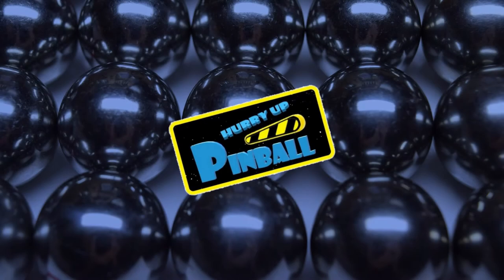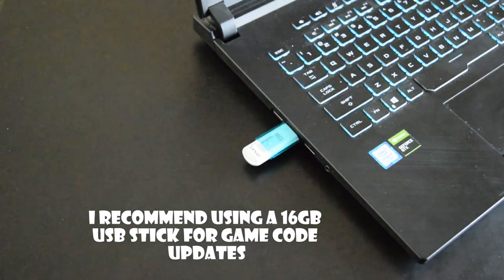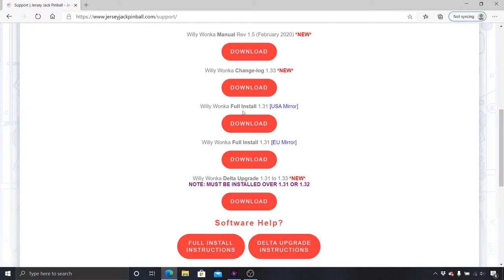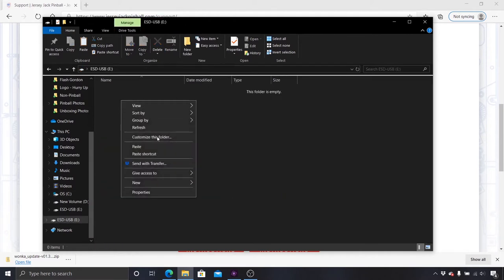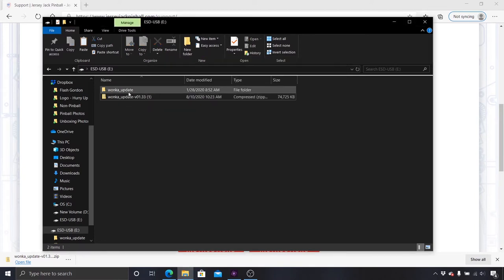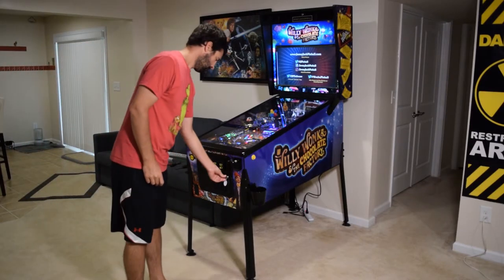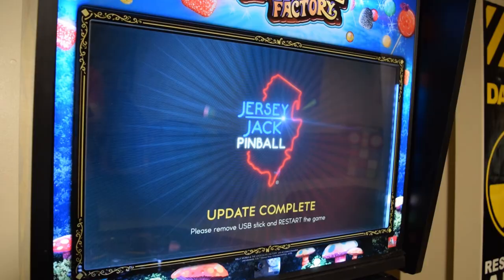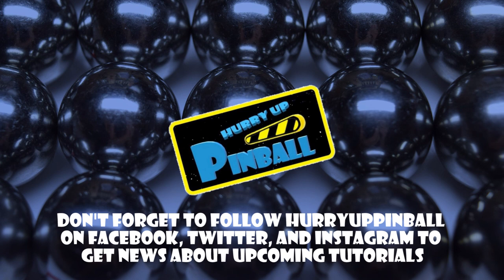HurryUpPinball - How to Update the Game Code on a Jersey Jack Pinball Machine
Welcome to HurryUpPinball - a show where I teach you how to work on your pinball machine. This tutorial will show you how to update the game code on a Jersey Jack Pinball machine.

Twitch Streaming: HurryUpPinball (coming soon)